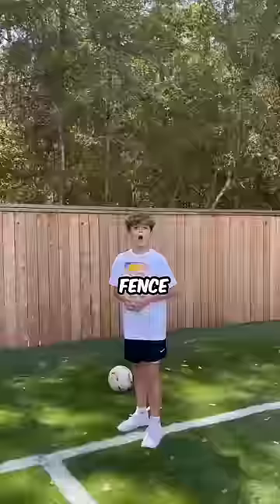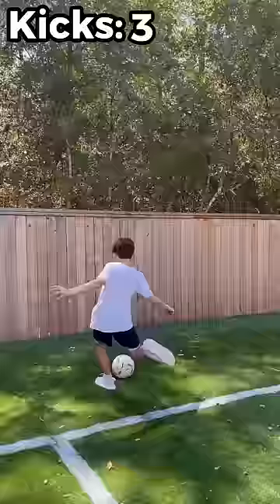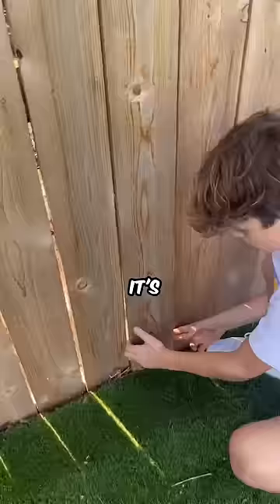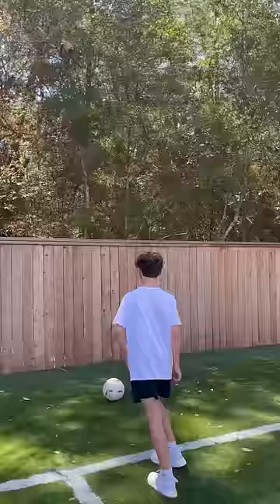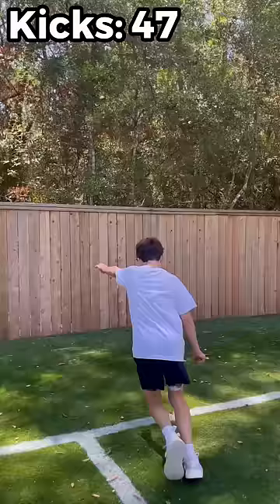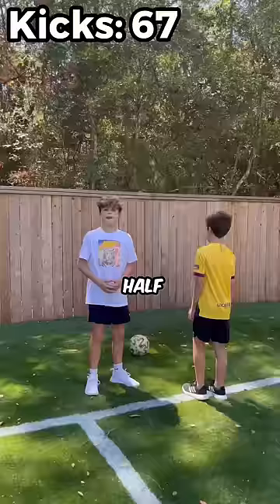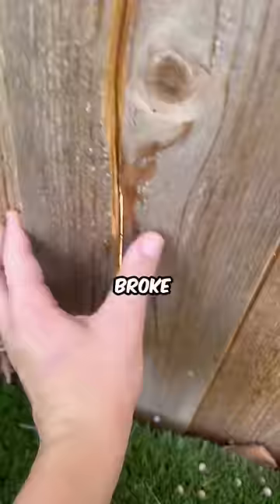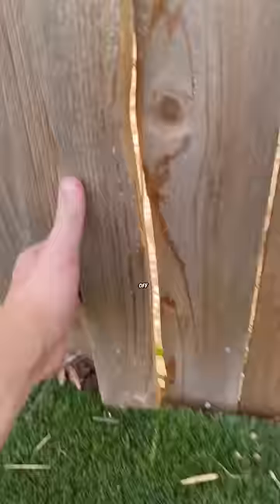How Many Kicks Does It Take To Break A Fence?